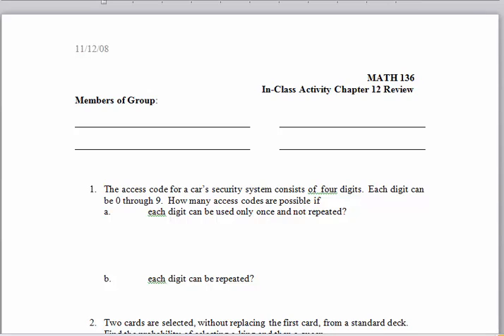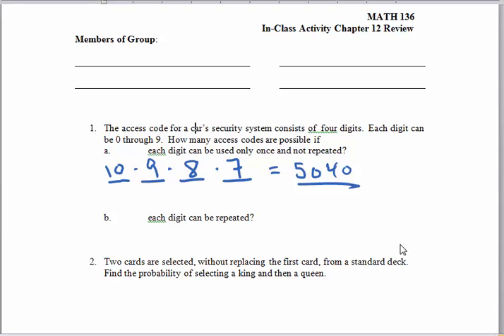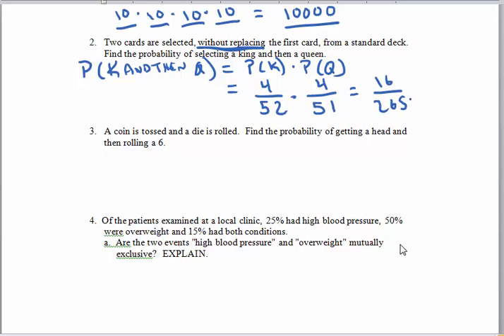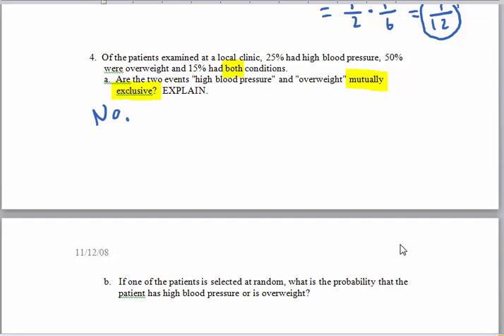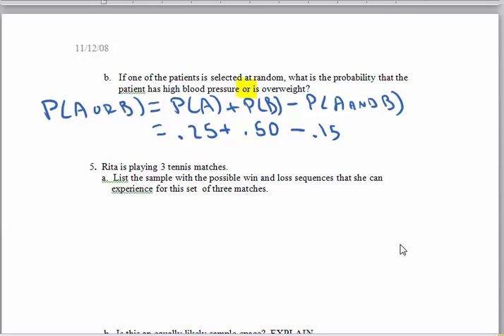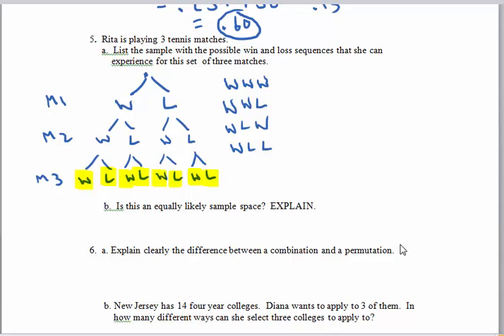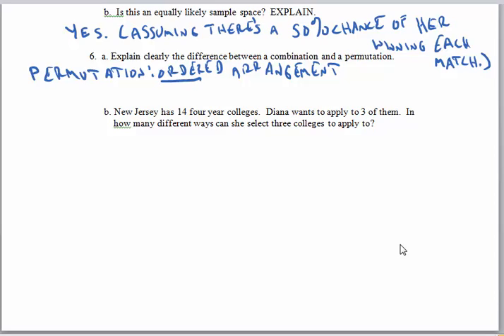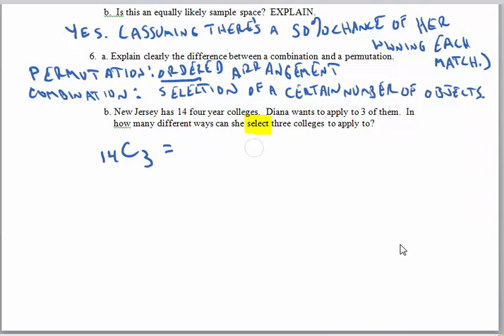MATH 136 Probability Review Activity